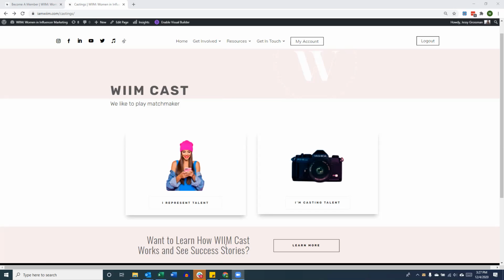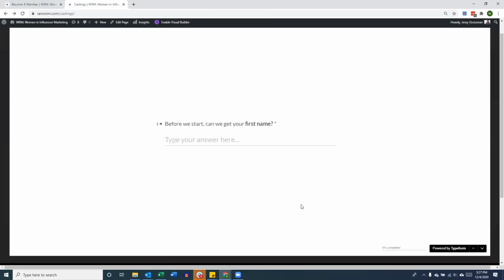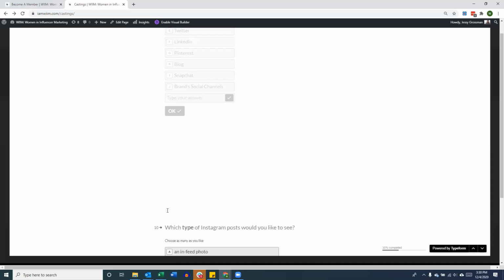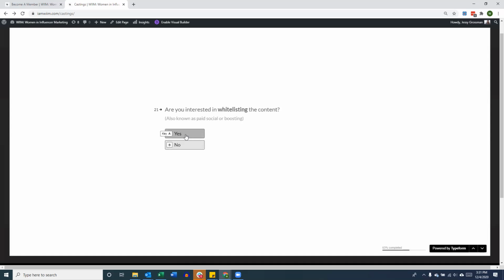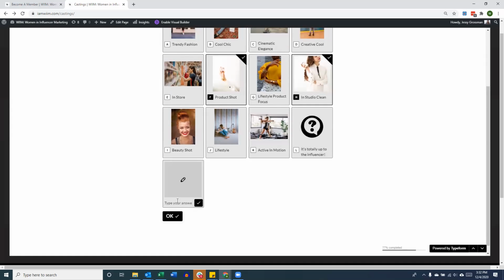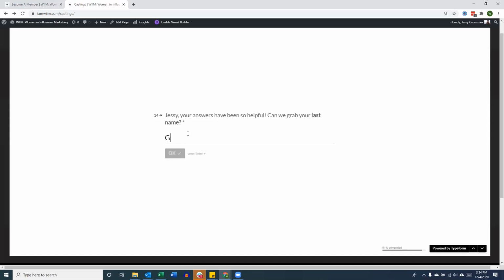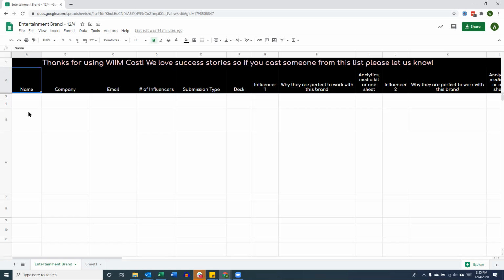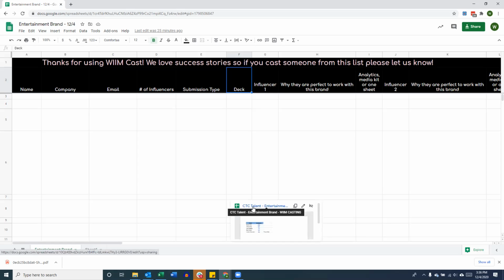WIIM Cast Walkthrough for Brands & Agencies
Hey WIIMen! All Insider and VIP members can use WIIM Cast totally free as part of their membership.